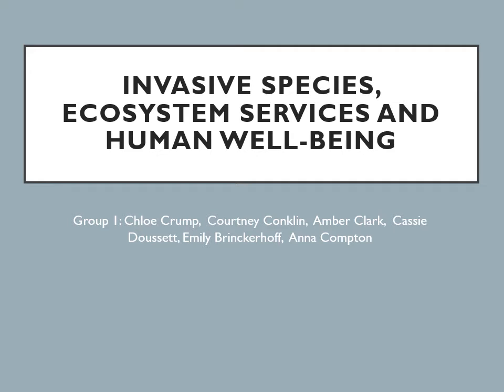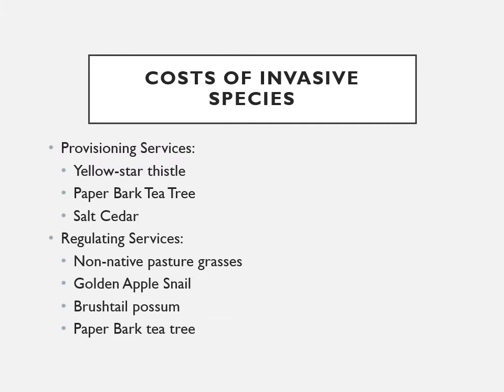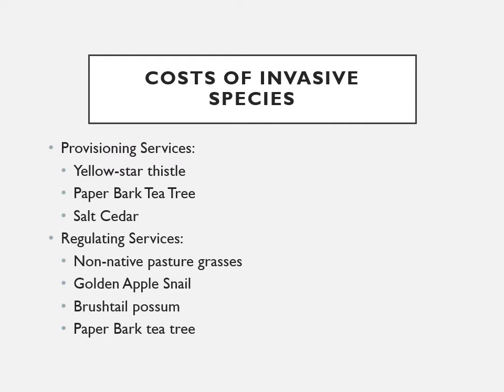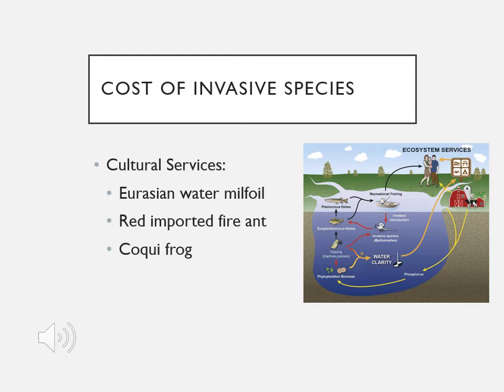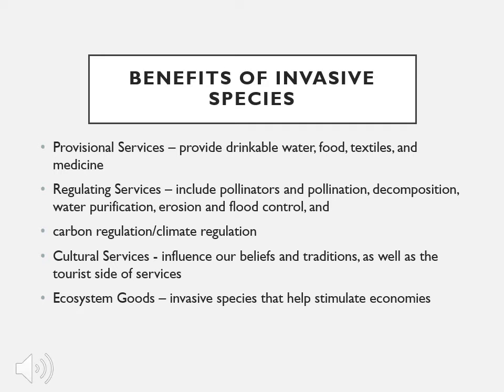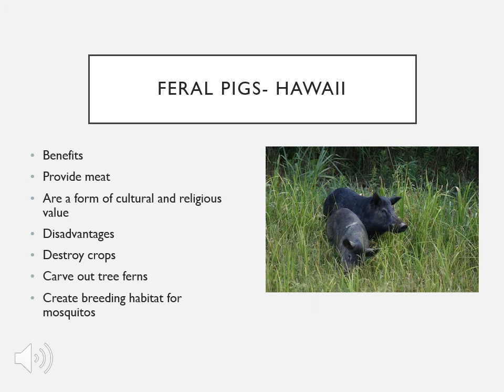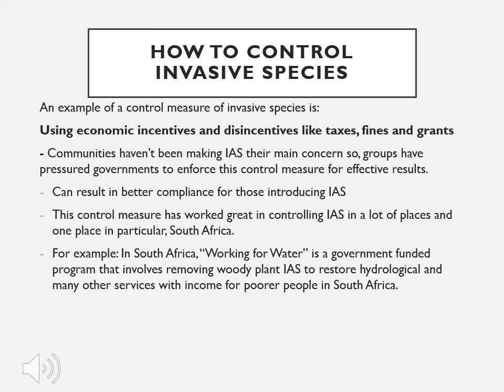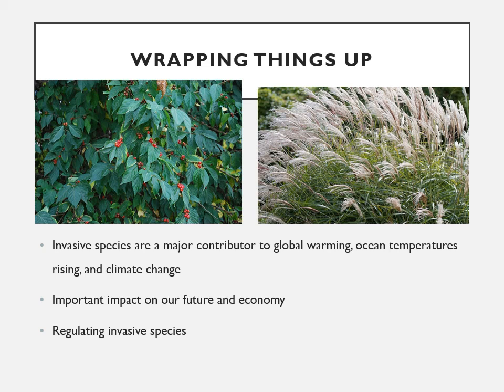BIO 155 Group 1 Section 006